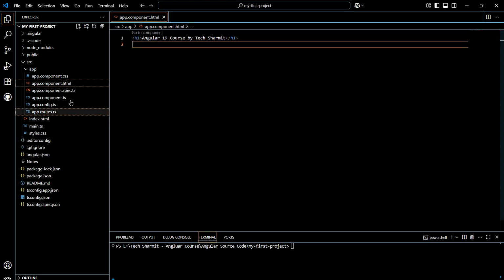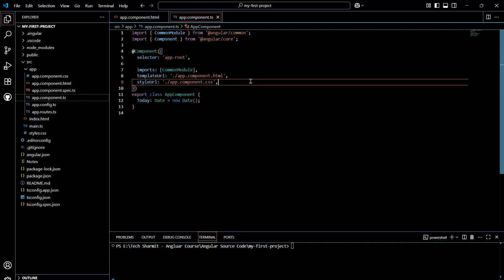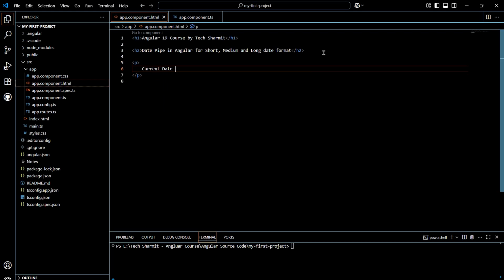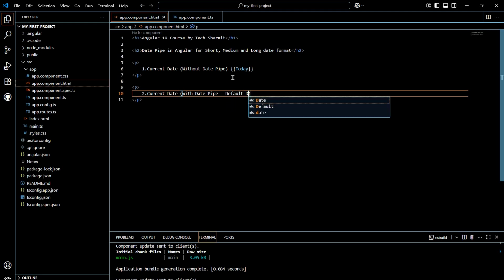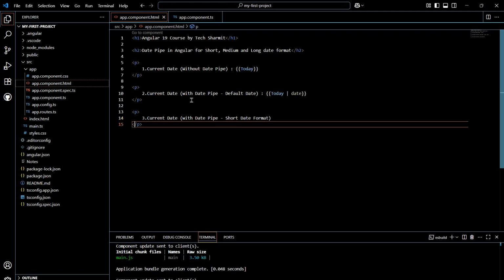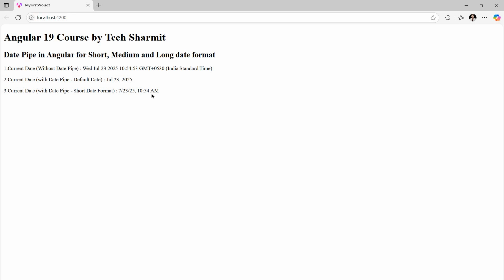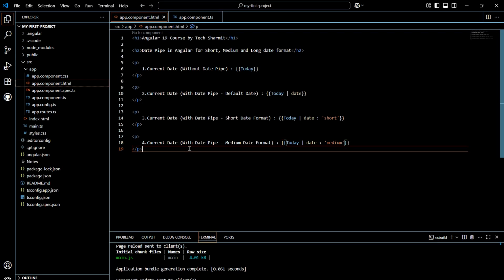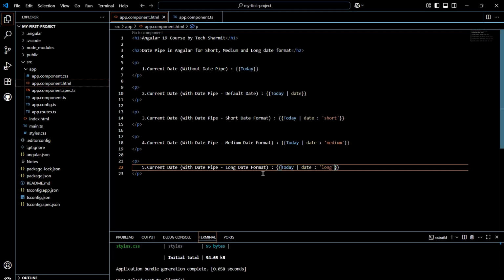Angular Date Pipe – Short, Medium Long Date | Angular Pipes | Pipes in Angular English Session-114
Angular Date Pipe – Short, Medium & Long Date Format | Angular Pipes | Pipes in Angular  English (Session-114)

In this video, you'll learn how to use Angular's Date Pipe effectively with different formatting options including:

1.Short Date Format (e.g., 5/20/25) using 'shortDate'

2.Medium Date Format (e.g., May 20, 2025) using 'mediumDate'

3.Long Date Format (e.g., Tuesday, May 20, 2025) using 'longDate'

4.How to implement Date Pipe in HTML templates using interpolation

5.Practical examples inside Angular components

6.Use cases for localized date formatting in real-world Angular projects

This session is part of our Hindi Angular Series focused on mastering Pipes in Angular. Ideal for beginners and intermediate developers looking to build production-ready applications.

FAQ's

1.How to control date presentation dynamically

2.The difference between shortDate, mediumDate, and longDate

3.How to combine Date Pipe with time and timezone options